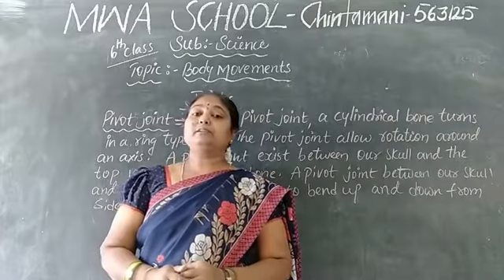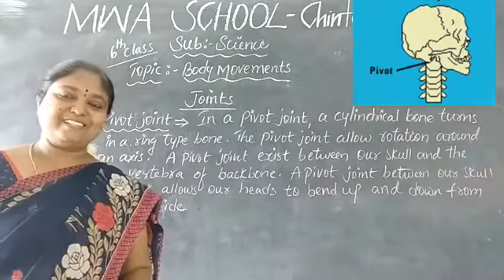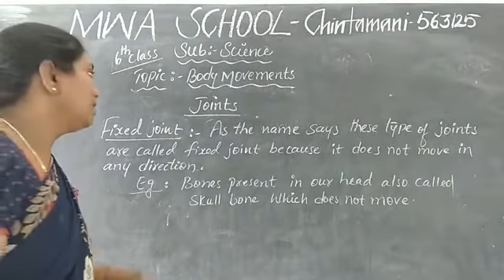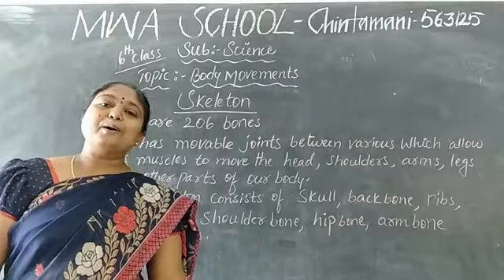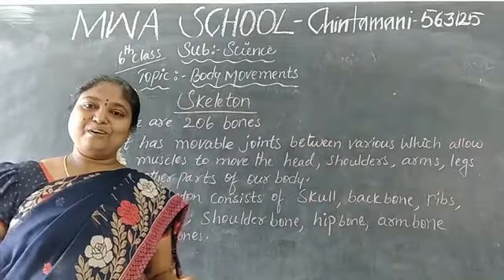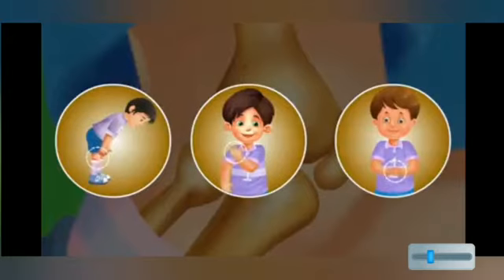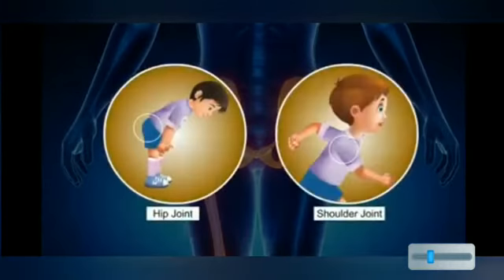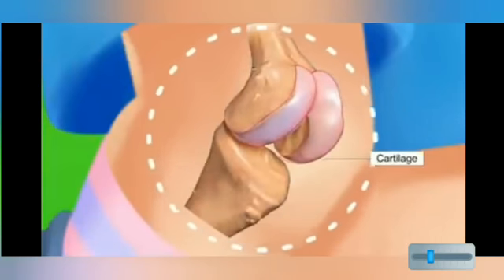Online class 6th Science